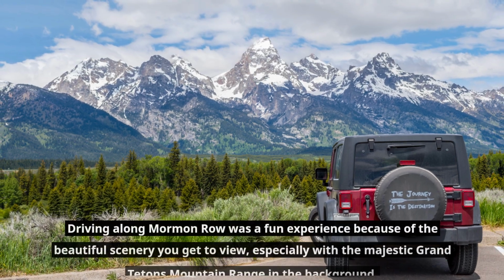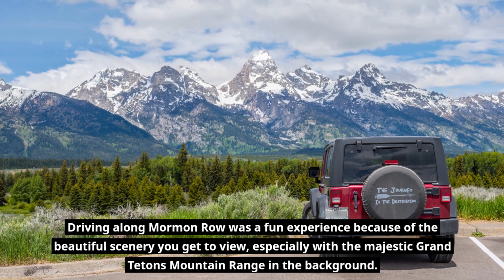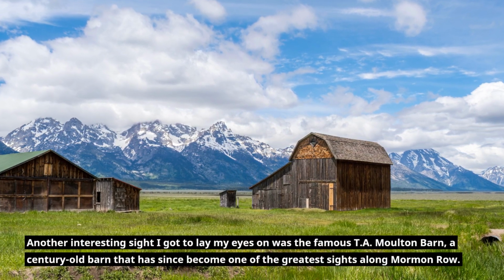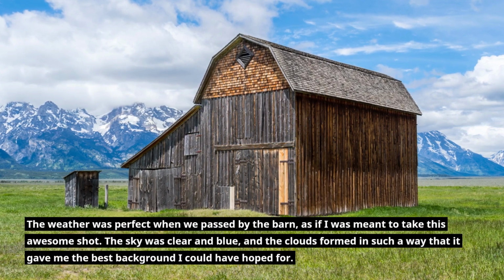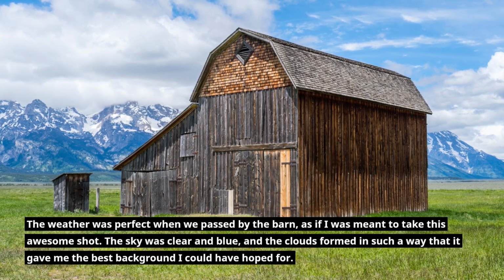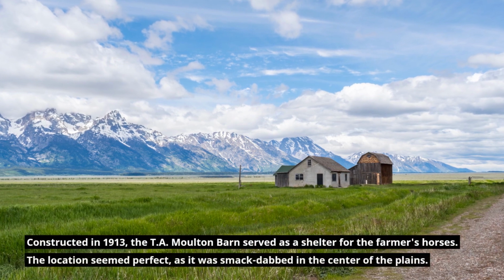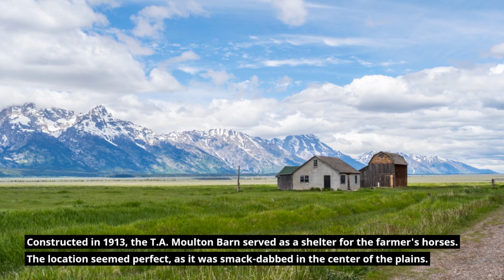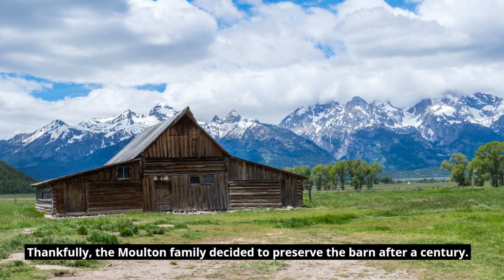Bison's Haven: The Moulton Barn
Purchase a print on Etsy

Driving along Mormon Row was a fun experience because of the beautiful scenery you get to view, especially with the majestic Grand Tetons Mountain Range in the background.

Another interesting sight I got to lay my eyes on was the famous T.A. Moulton Barn, a century-old barn that has since become one of the greatest sights along Mormon Row.

The weather was perfect when we passed by the barn, as if I was meant to take this awesome shot. The sky was clear and blue, and the clouds formed in such a way that it gave me the best background I could have hoped for.

To top it off, a bison happened to pass by as I took the shot of the famous barn!

Constructed in 1913, the T.A. Moulton Barn served as a shelter for the farmer's horses. The location seemed perfect, as it was smack-dabbed in the center of the plains.

Thankfully, the Moulton family decided to preserve the barn after a century.

I might just come back again before dawn in hopes of  capturing a whole herd of bison roaming around the barn!